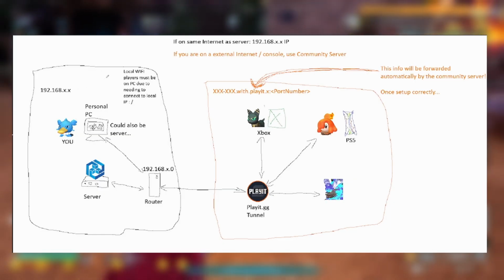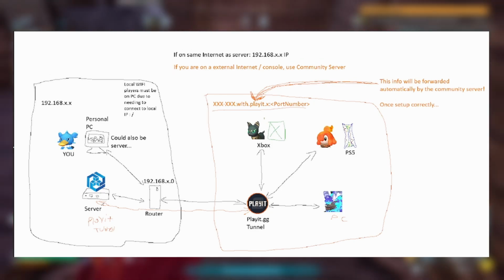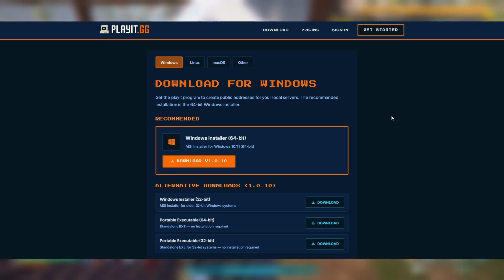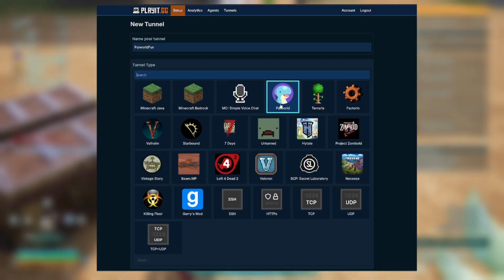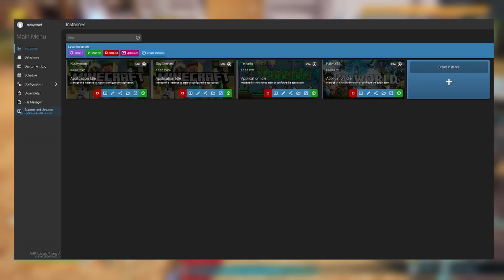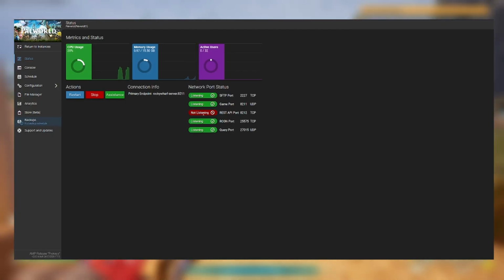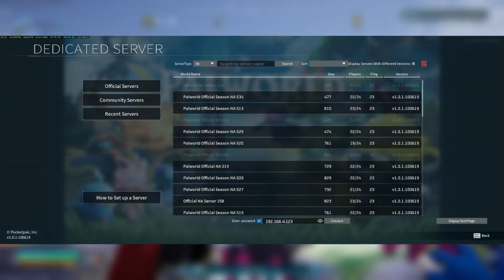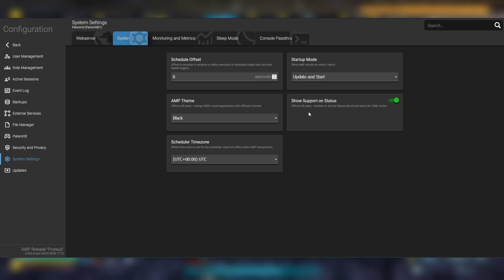How to create a Dedicated Palworld server, using AMP and Playit.gg!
00:00 - Server setup diagram
02:19 - Install AMP and Playit.gg
04:27 - Setting up AMP instance and Playit.gg tunnel
08:47 - Connecting to the server through community tab
09:18 - Getting your local IP
10:20 - Connecting to server through local IP
10:51 - Additional QOL settings for server